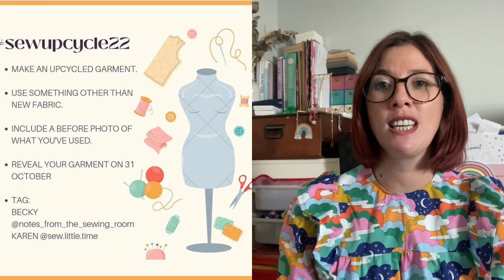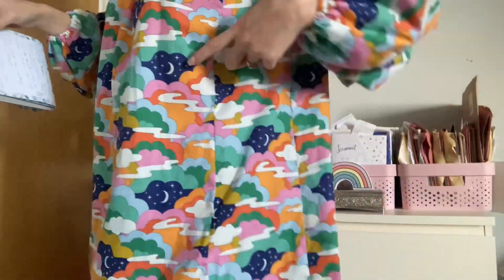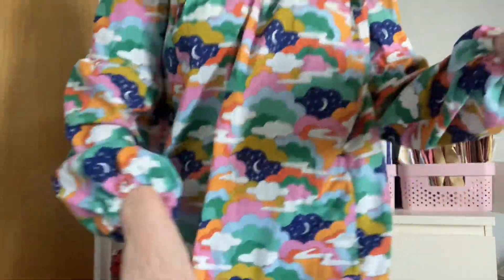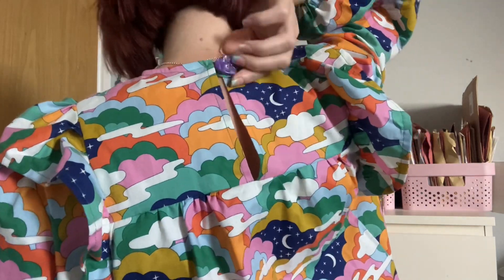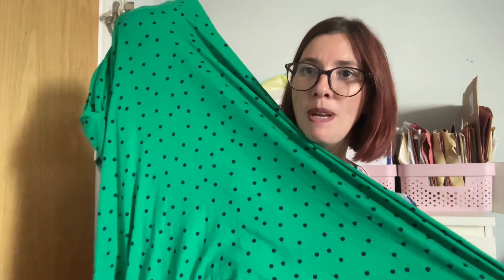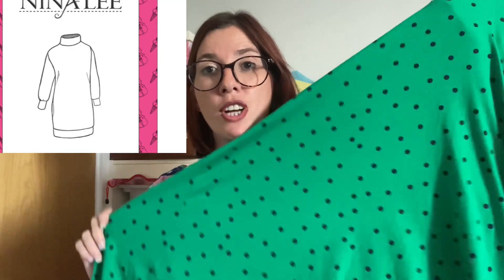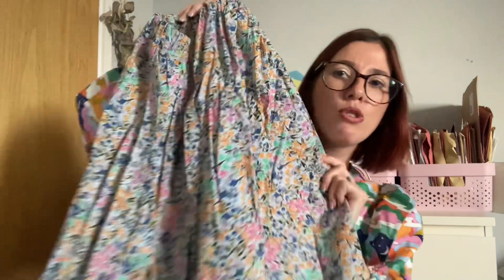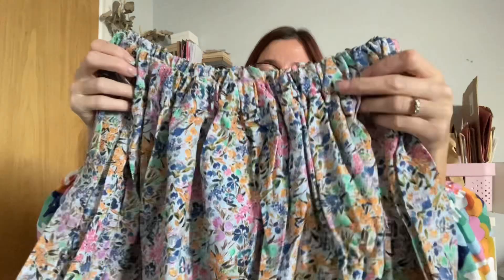SewUpCycle22 challenge - sharing some of my plans.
Today I’m back with another vlog - today I’m sharing my ideas as part of the sewupcycle22 challenge being run by Becky and Karen.

Deborah: Sewing is my thing

Take care

Liz x